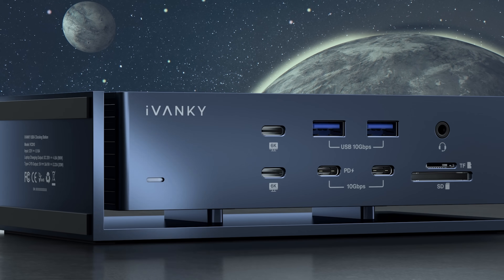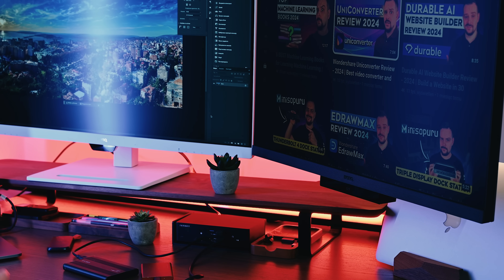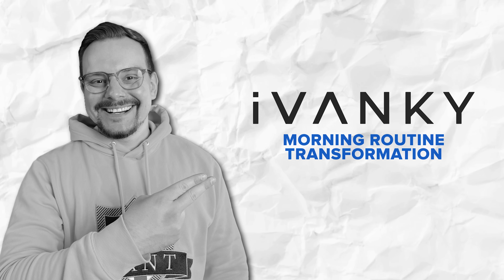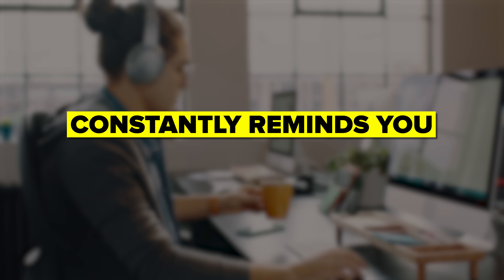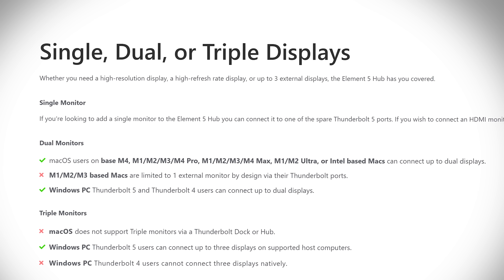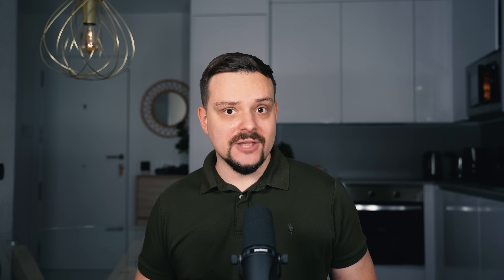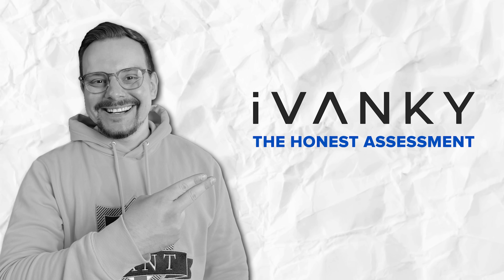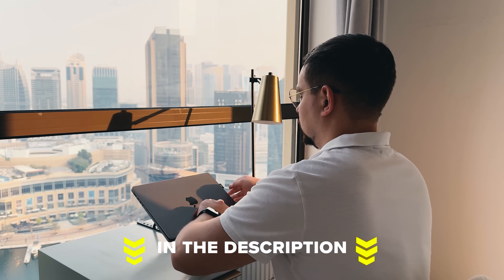iVANKY FusionDock Max 1 - 2025 | Honest Feedback After 6 Months of Using It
A few months back, I did an in-depth review of the iVANKY FusionDock Max 1 — and now it’s time for a real-world update. This isn’t a quick unboxing or a spec rundown. This is the real story after a few months of heavy daily use. From powering creative workflows and managing heat under pressure to handling multiple 6K displays with zero hiccups, I break down how the FusionDock has actually performed over time.
If you’re a MacBook Pro user, content creator, or remote worker trying to decide between Thunderbolt 4 and Thunderbolt 5, this long-term review will give you the clarity you need. The iVANKY FusionDock Max 1: the real story after a few months starts here.

⏱️CHAPTERS:
0:00 iVANKY FusionDock Max 1 Review
0:51 The Daily Reality Check
1:40 The Forgotten Upgrade
2:22 Heat and Heavy Lifting
3:01 Network Reliability
3:45 Morning Routine Transformation
4:28 The Reliability Factor
5:03 Creative Workflow Impact
6:00 How It Stacks Up Against Other TB5 Docks
7:45 TB4 or TB5: The Real Answer
10:06 The Honest Assessment
10:49 Is iVANKY FusionDock Max 1 Worth It?